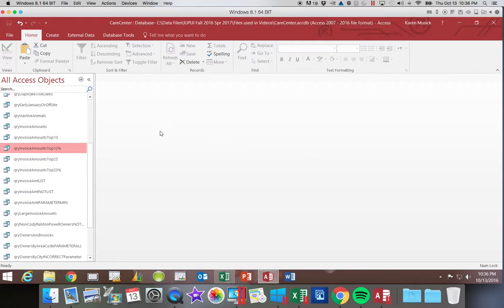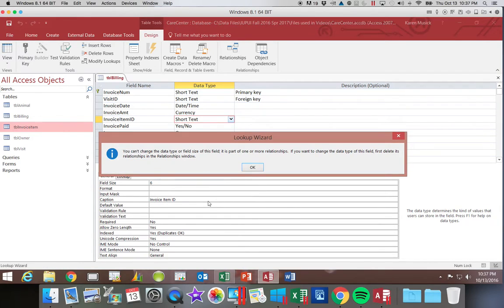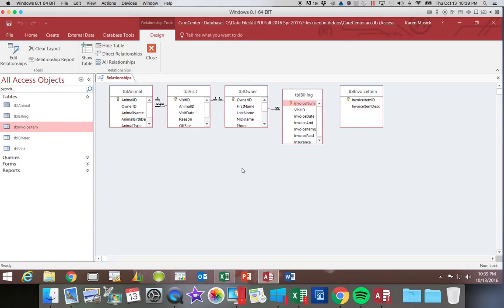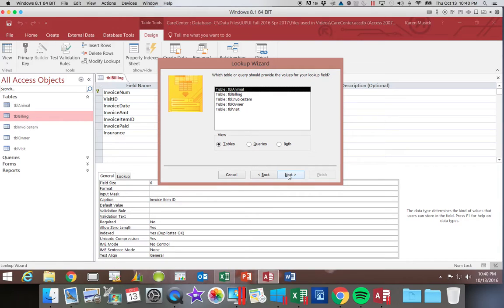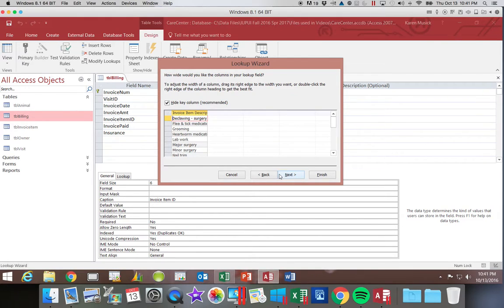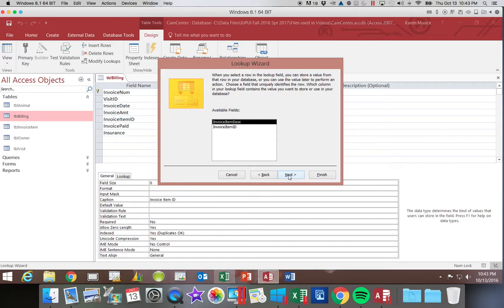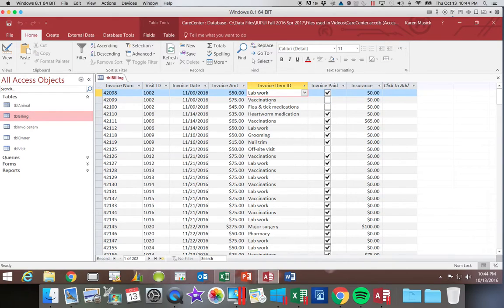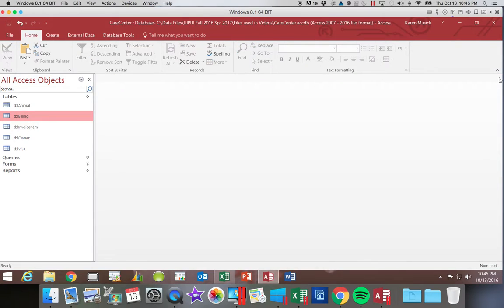Access 2016 Module 5 Part 12-Lookup Field-1080p